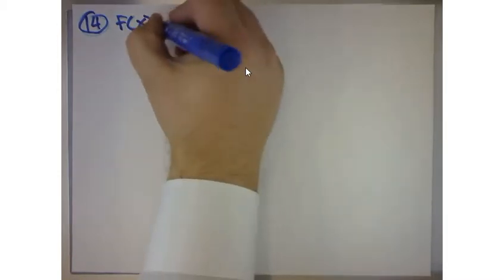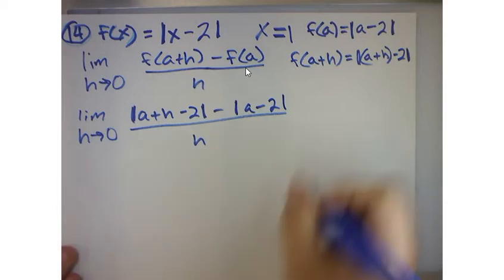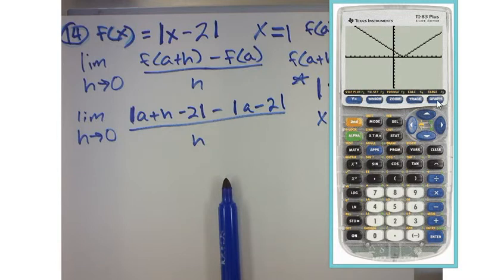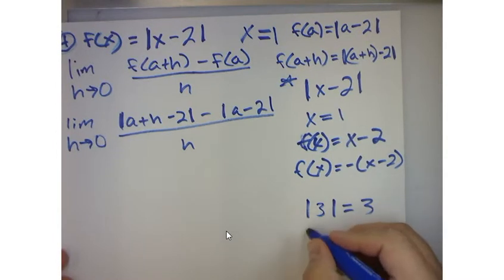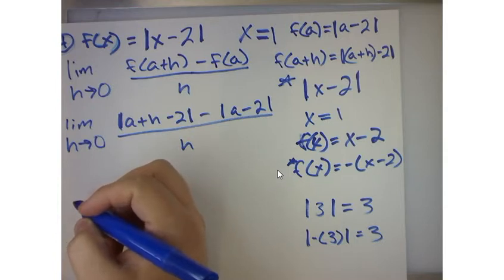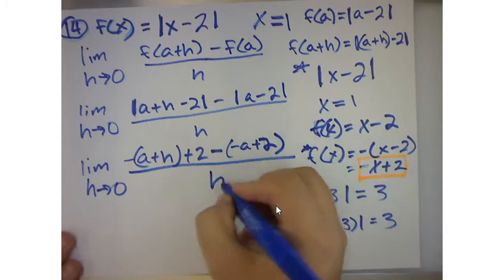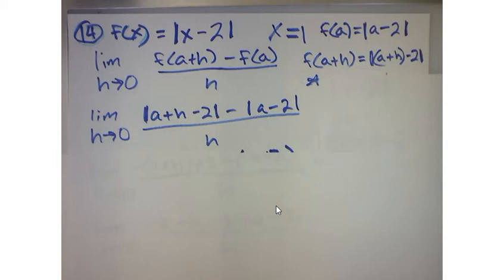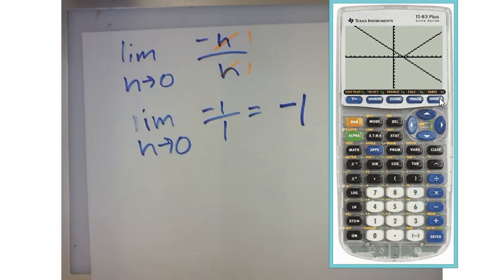AP Calculus 2.4 Rates of Changes and Tangent Lines HW #14